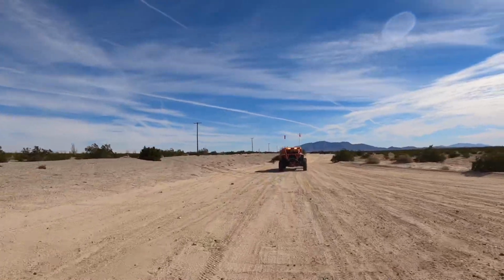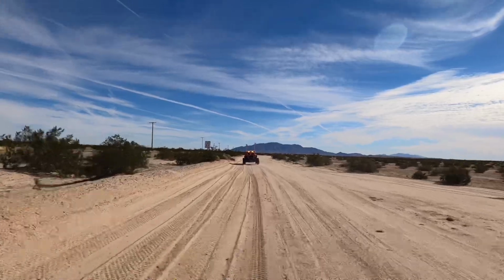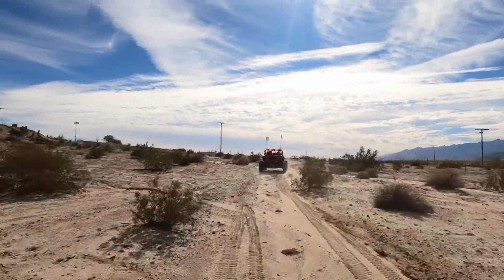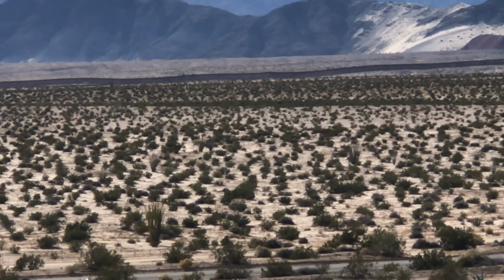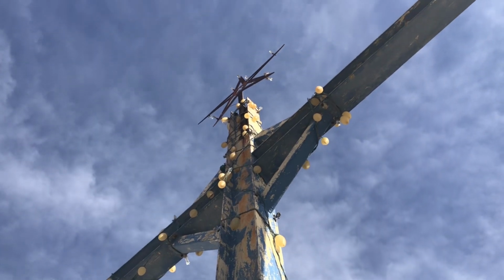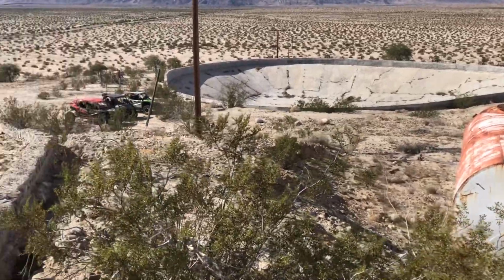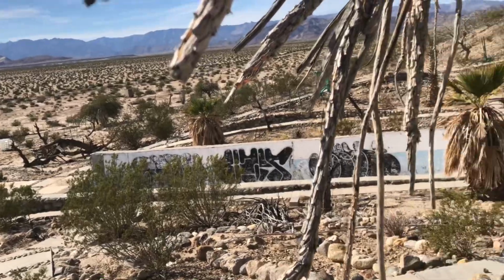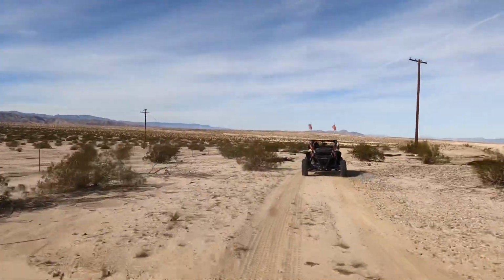Found on Google earth (#233) Yuha Church of the sun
Welcome back Outlaws! On today’s adventure, join us, as we go out into the Yuha desert at the edge of the badlands to a strange, mysterious place, called the Church of the Sun. Located just less than 1 mile from the US Mexico border the strange place sits atop the Yuha Butte. The question is why was it built? What purpose does it serve? Why is it here and who built it if you know anything about this place, please share your story in the comments below.